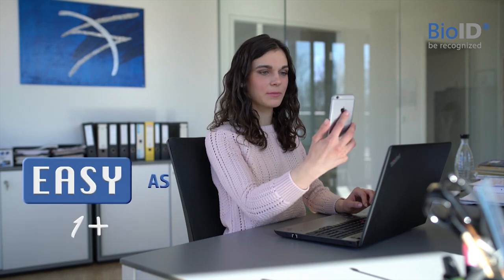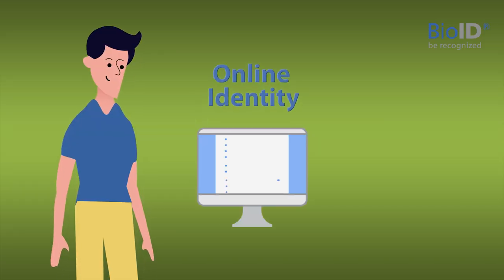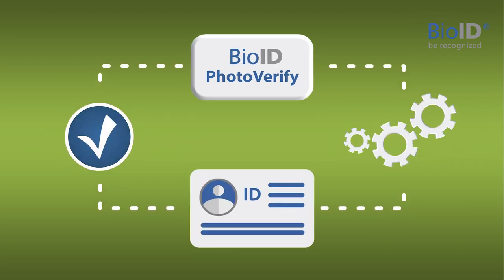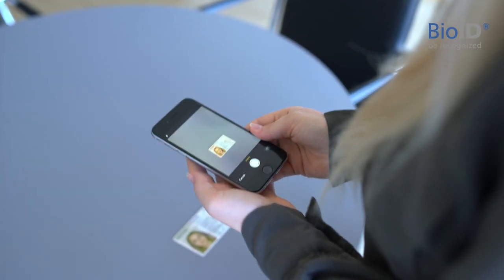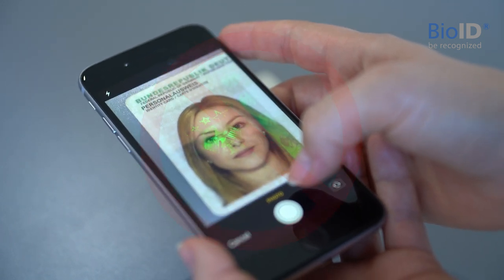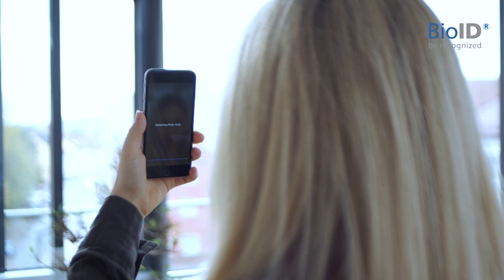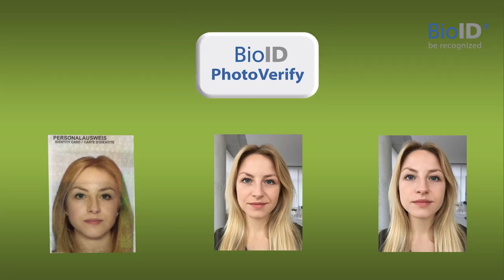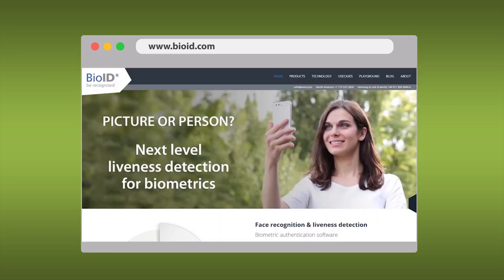Identity Verification 2023 with Biometrics & Artificial Intelligence | BioID PhotoVerify & Liveness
KYC with Biometrics: Realtime. Remote. Reliable. Find out how face matching and liveness detection can support your identity verification/onboarding processes
eKYC with Biometrics for proofing one's identity in real time with ID and smartphone. See how it works described below!
Automated ID photo & face comparison is a crucial step for online identity proofing. With high user experience and accuracy, BioID PhotoVerify can tell whether the three delivered images (no video needed!) are from the same person. This indicates whether the ID card or passport belongs to the person in front of the camera. Unloved situations like video identification appointments or physical identity proofing at official institutions now belong to the past.

Any individual and company needs to bind their digital to their physical identity. BioID deliveres a biometric solution, highly secured with patented face liveness detection.

BioID PhotoVerify has a great customer experience and only requires three images, captured through the user’s webcam or smart phone camera:

- Two live recorded photos, which are analyzed to ensure liveness and prevent photo / video replay attack.
- One photo of a photo ID, such as a passport or driver’s license, which is compared to the live images. Ideally, the ID photo can be read out from an e-passport to achieve even more accurate results.

BioID’s sophisticated algorithm automatically matches the two sources and reliably identifies the authenticating person within seconds, making sure that (1) the live images are truly from a live person, not a photo or video, and (2) the live person matches the ID photo. This technology is based on BioID’s cloud service with long proven face recognition and patented liveness detection, and can easily be integrated for various browser- or mobile-based applications. BioID advanced face recognition with built-in liveness detection makes automated ID verification possible, in a way that is more economical and can be integrated into existing services with only a few lines of code. Since no biometric templates or photos are stored and all data is deleted after the operation, it fulfills all requirements for an anonymous identity proofing service.